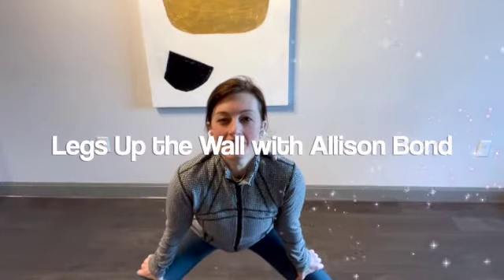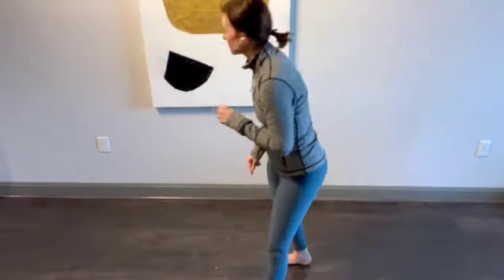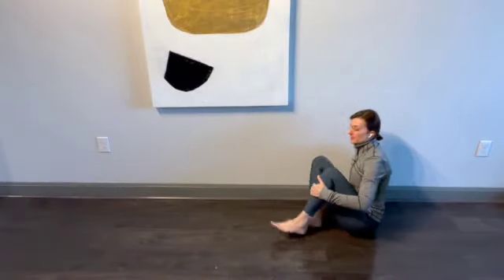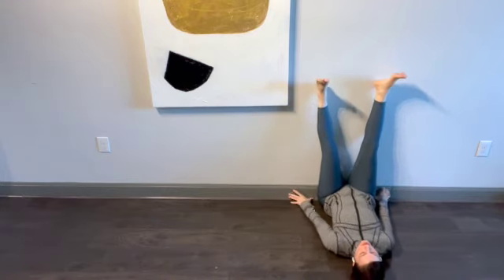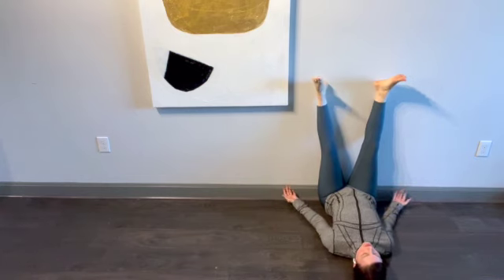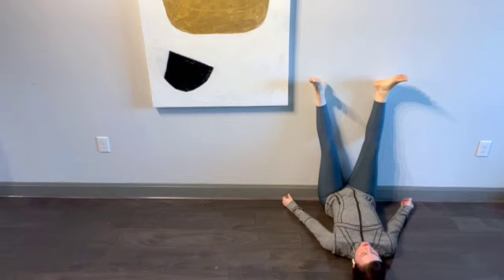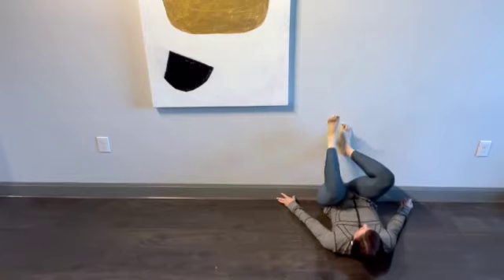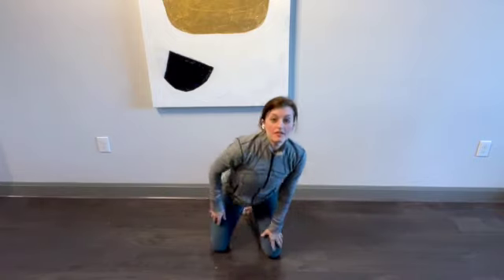Legs Up the Wall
This is one of the most rejuvenating things you can do.  It is good for resetting the mind and the body, tired legs and feet, achy knees, osteoarthritis, osteoporosis/osteopenia of the hip.  You just can't go wrong doing this one every day.  Enjoy.  Ahhhhhh!